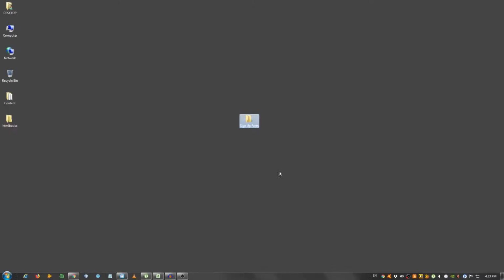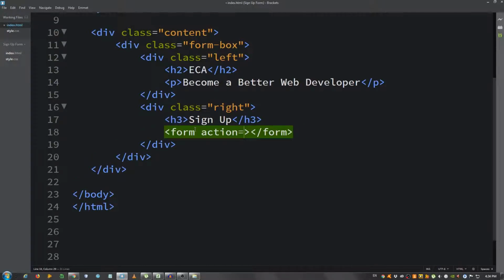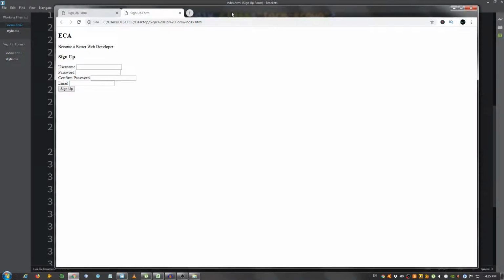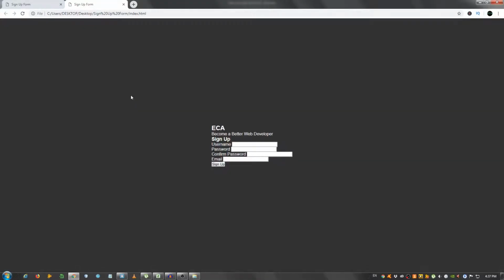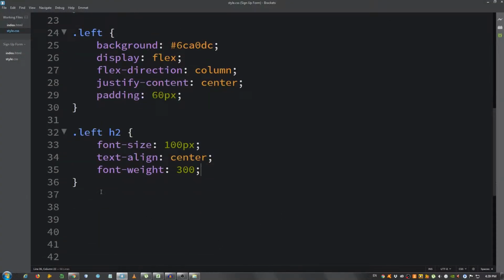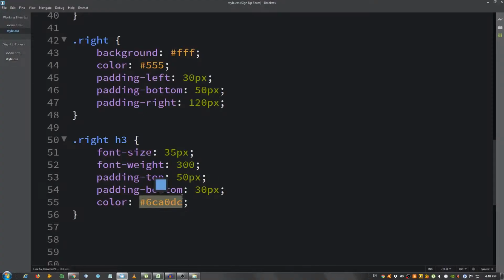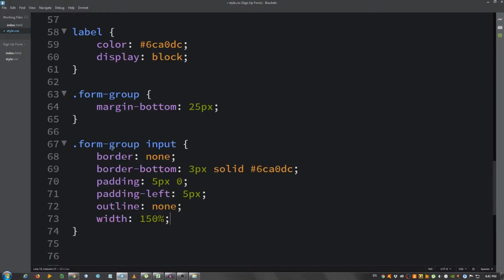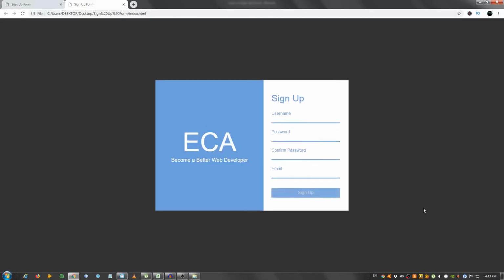Sign Up Form HTML CSS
In this video I teach you how to a create a nice looking sign up form design using HTML and CSS.

sign up form css
sign up form design